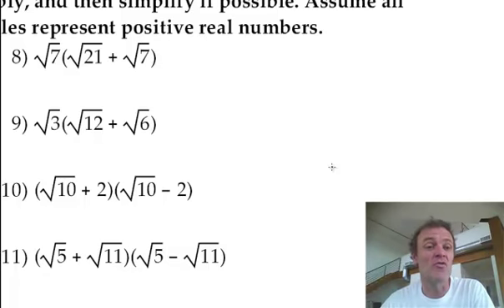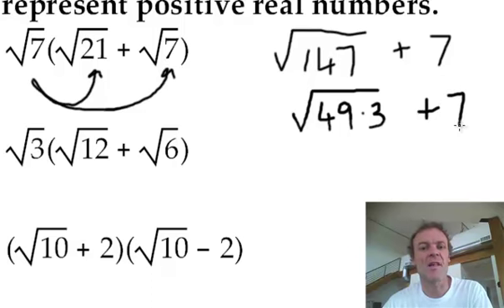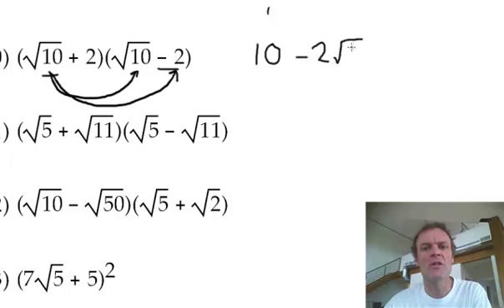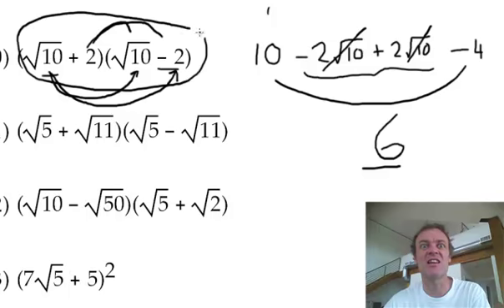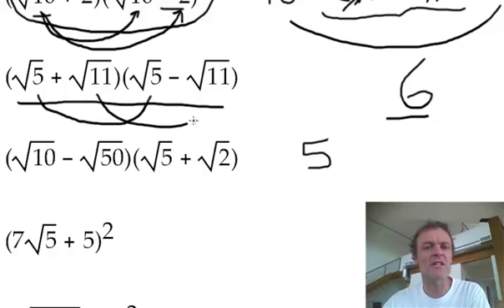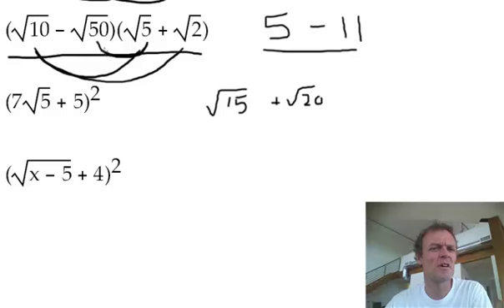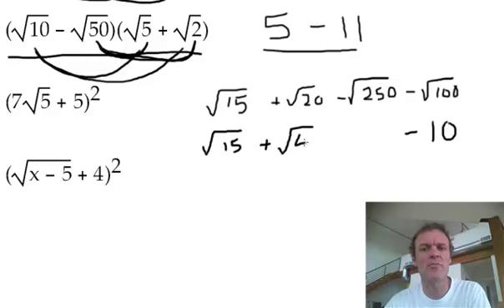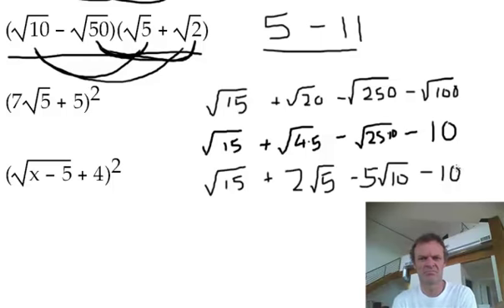Multiply and FOIL radicals